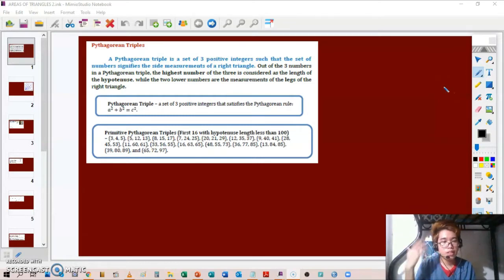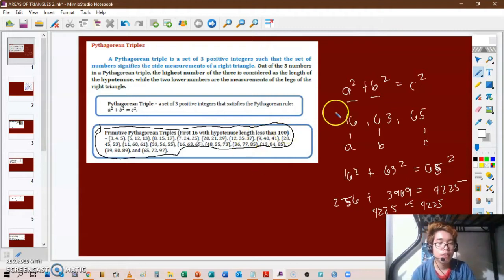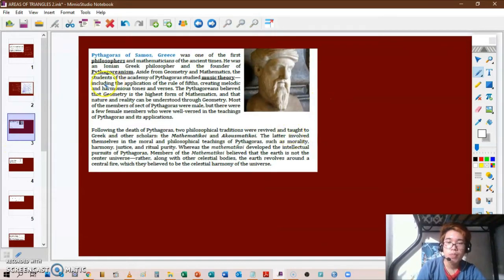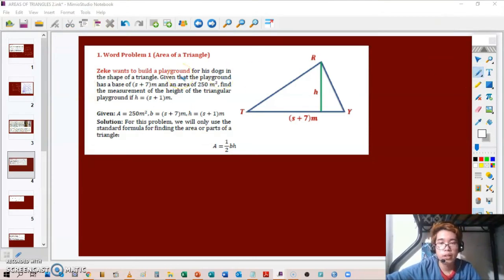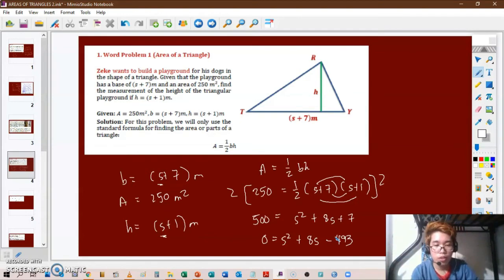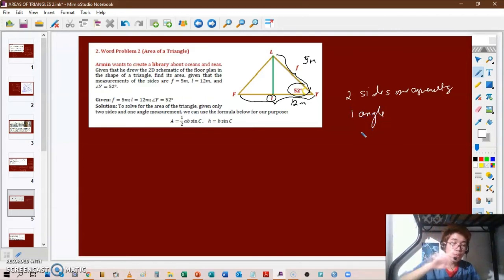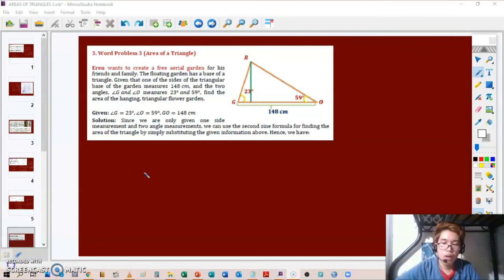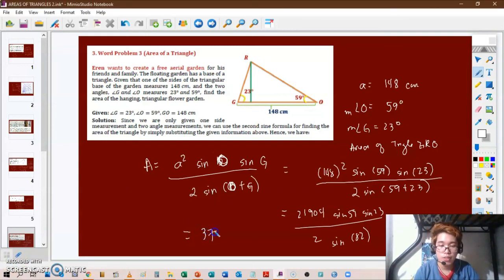Areas of Triangles 3 Pythagorean Triples and Word Problems